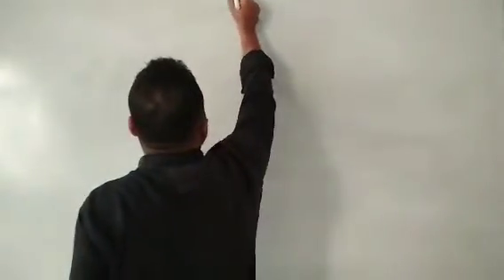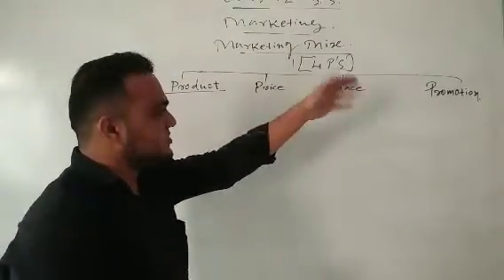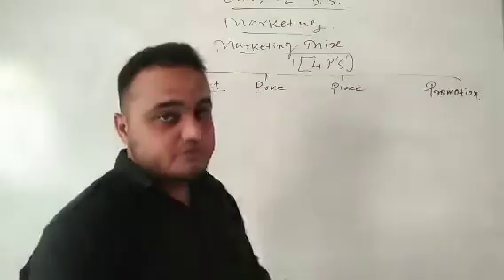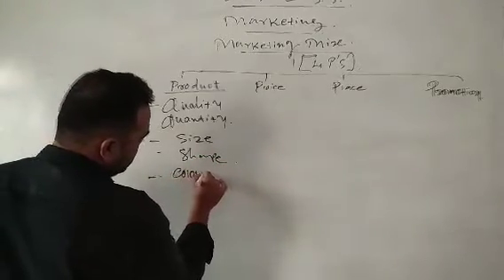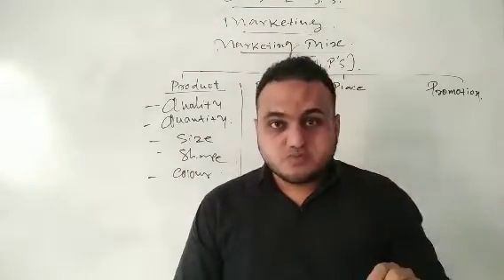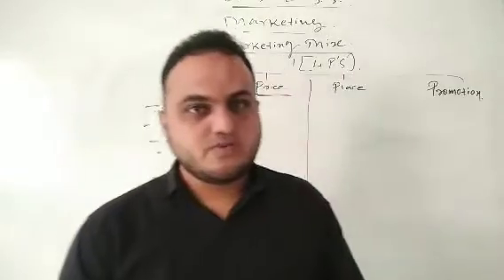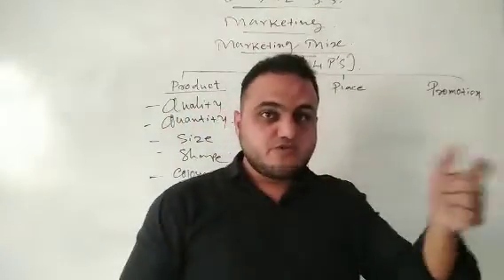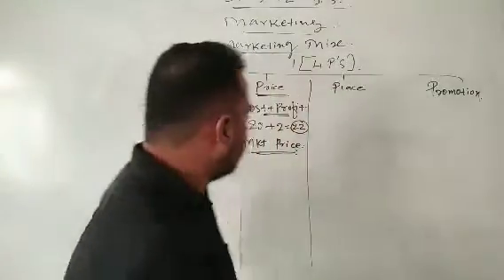Class 12 B.S.(Marketing mix-Price)